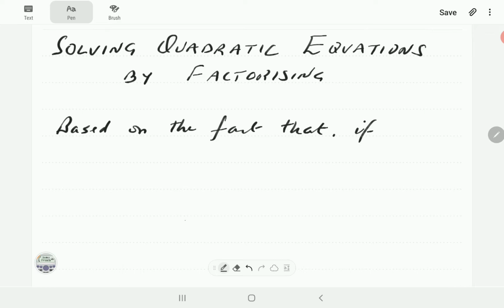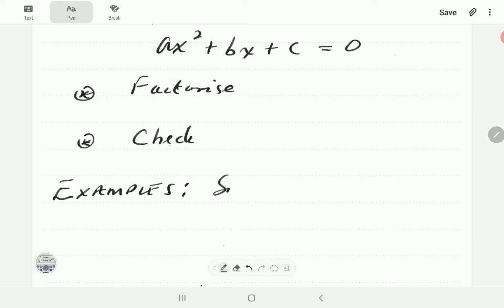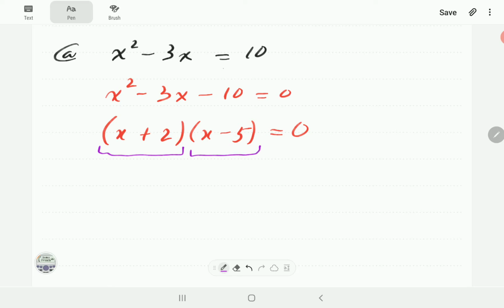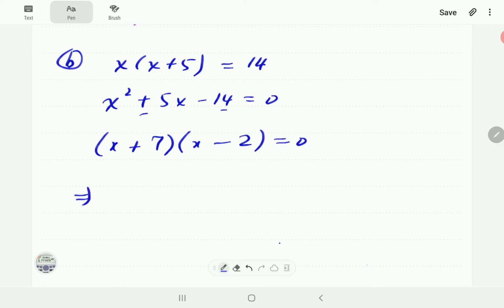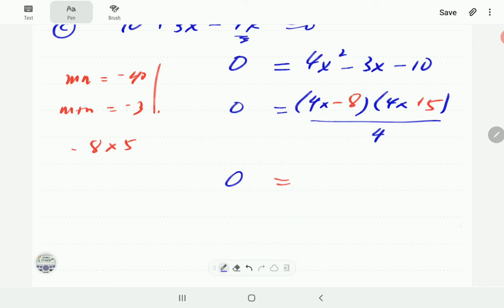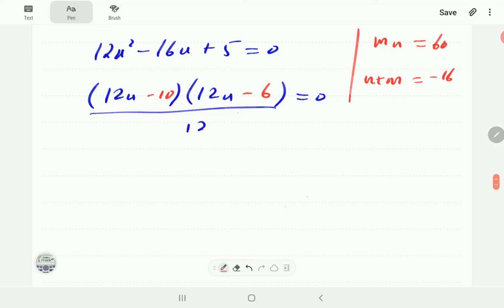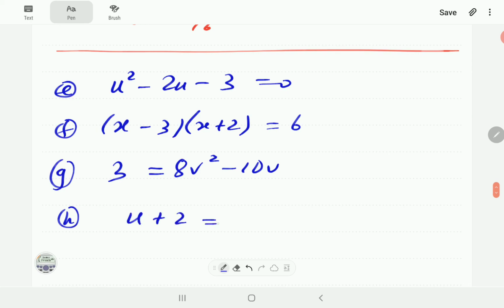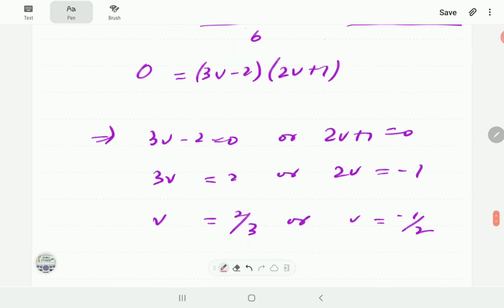Solving Quadratic Equations by Factorising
Master how to solve quadratic equations using the method of factorization